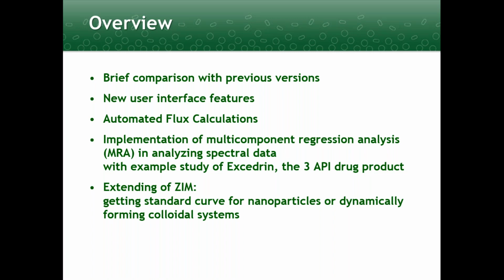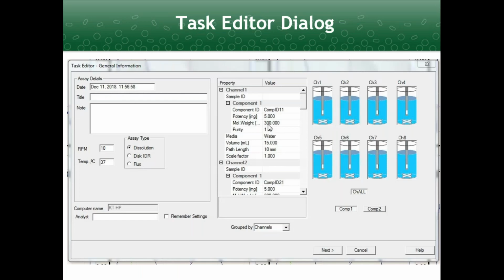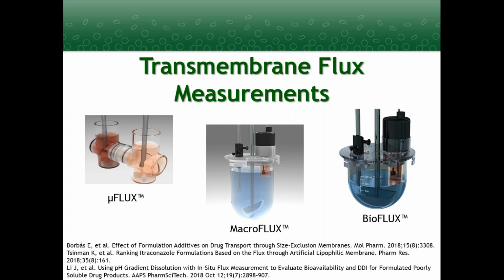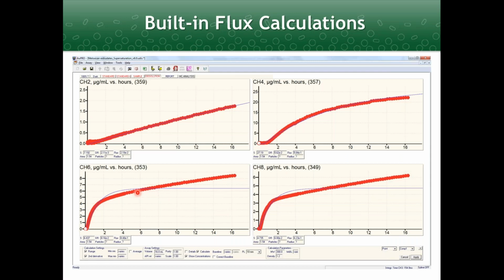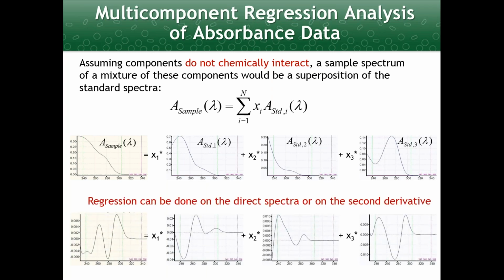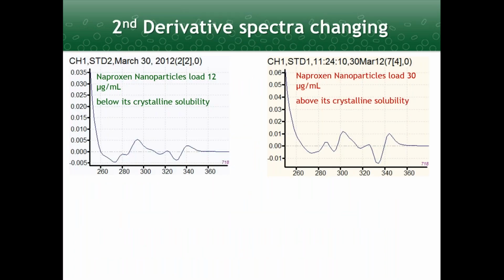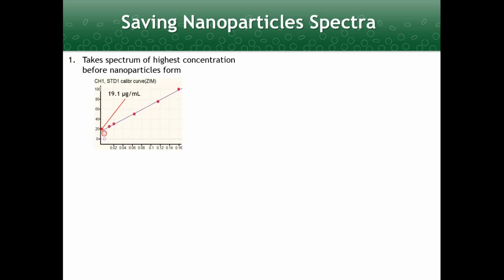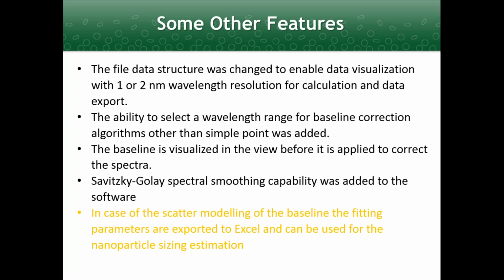AuPRO™ Version 6.0: New Powerful Tools for Pion’s Fiber Optic Users | Pion, Inc.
An informational webinar from our Chief Scientific Officer, Konstantin Tsinman, on Pion's new software, AuPRO 6.0. This new version is Windows 10 compatible and will also enable fiber optic users with some other powerful tools.

Overview
•   Brief comparison with previous versions

•   New user interface features

•   Automated Flux Calculations

•   Implementation of multicomponent regression analysis (MRA) in analyzing spectral data with example study of Excedrin, the 3 API drug product

•   Extending of ZIM: getting standard curve for nanoparticles or dynamically forming colloidal systems

Pion, Inc.
Mimicking physiological conditions in vitro to predict drug behavior in vivo.